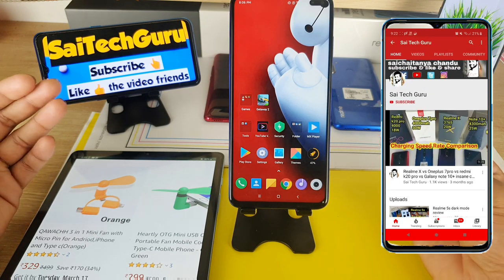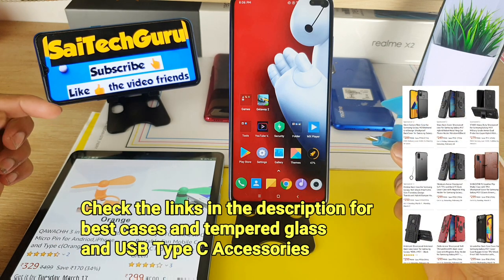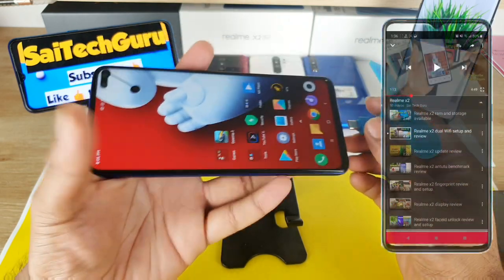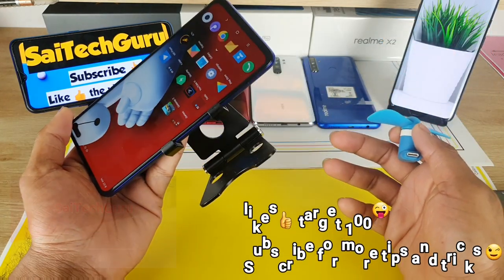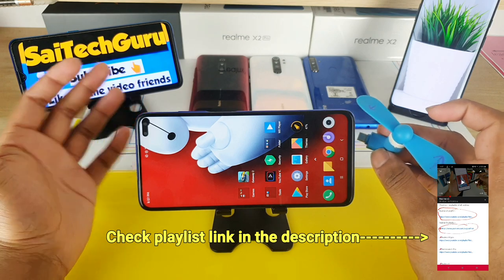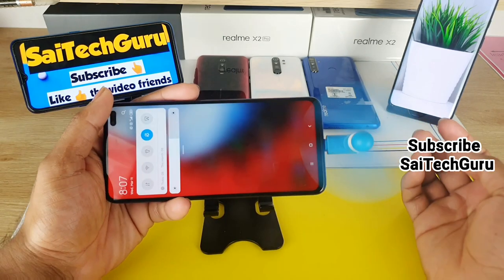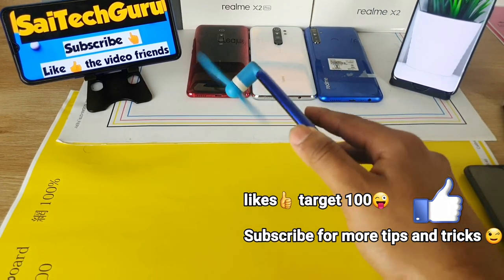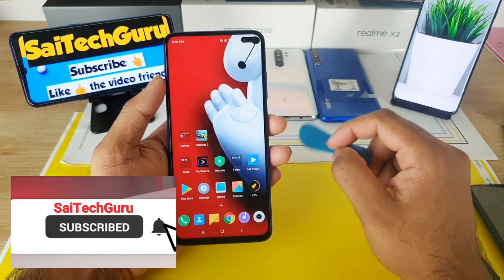Mini Type C fan for android phones